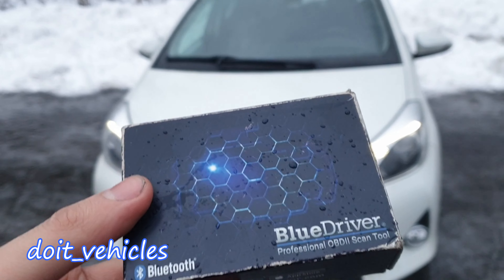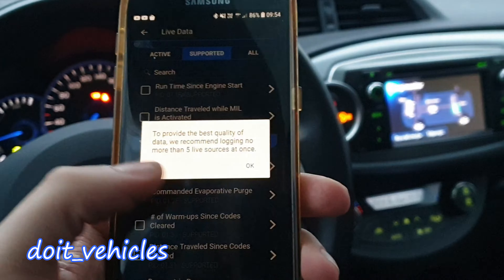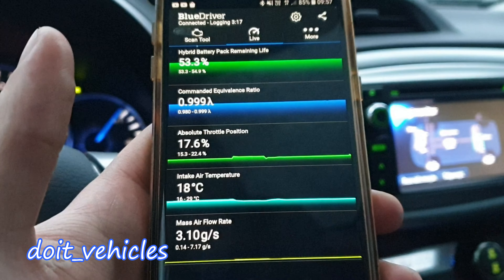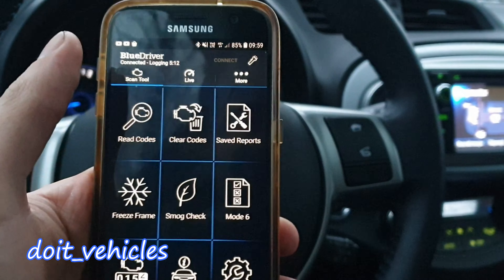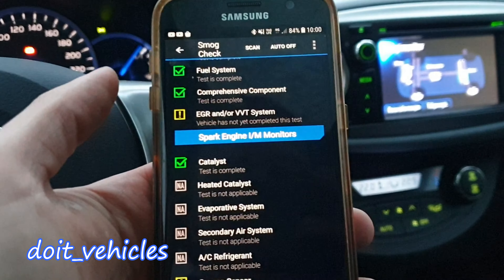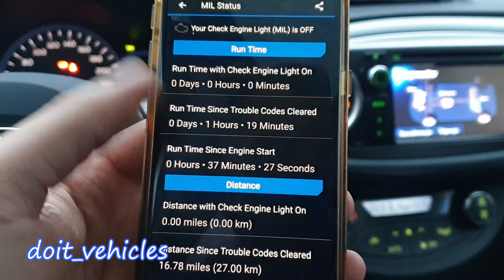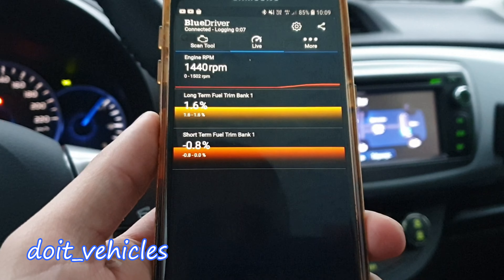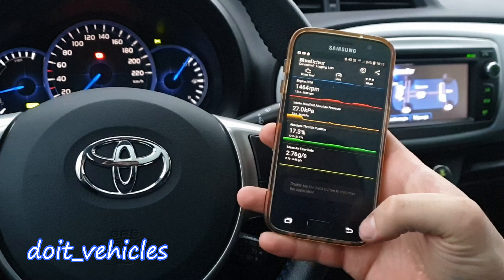BlueDriver App on 1.5 Toyota Yaris Hybrid Scan Tool Test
What you can do with a bluedriver app on a Hybrid Toyota Yaris from 2015 . It might be helpfull if you plan buying the app and want to see what it can do on your car , or if you have the app and wanna buy the car .